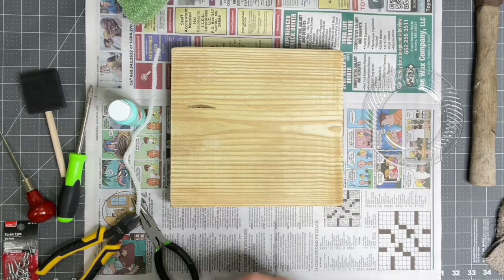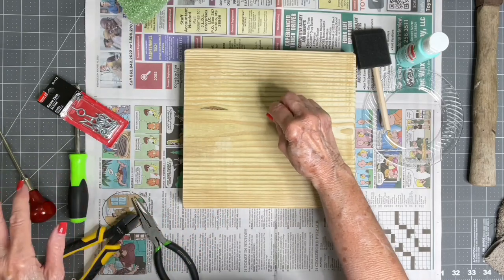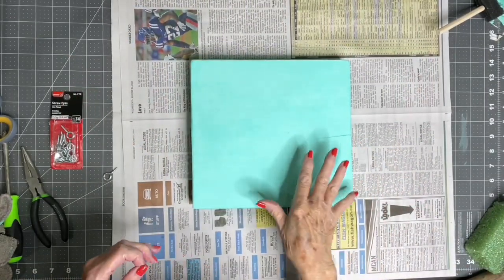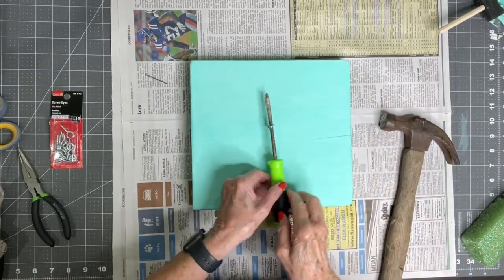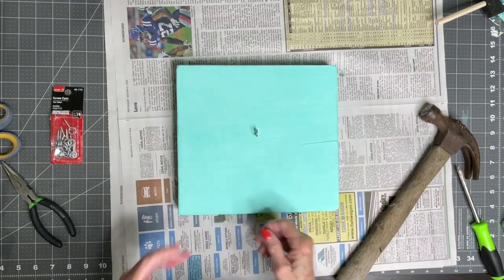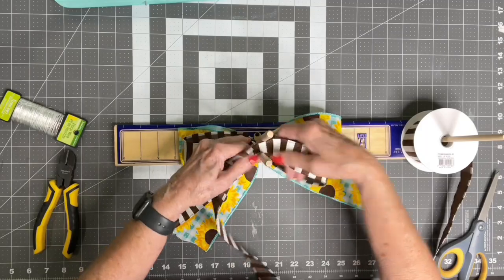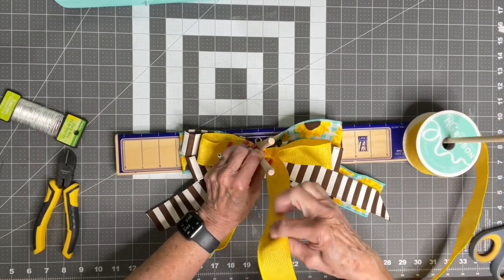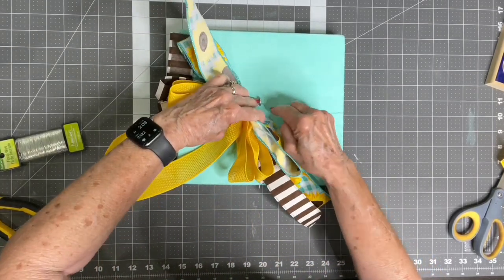How to Make a Fluff Box or Board to Hold Your Bow so You Can Fluff Out the Loops and Tails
Learn how to make a bow fluffing box (or board) with a scrap piece of lumber. Add an eye screw and small nail and now you can attach your bows and have both hands free to fluff and shape your loops and tails! It's so much easier when you have something to hold your bow.

I’m navigating through retirement and trying to find that happy medium between having purpose and being productive yet enjoying a well-deserved rest.

You will find my connection still runs deep to Trendy Tree. Many of my posts, social networking accounts, and crafts are still related to Trendy Tree. So don’t be surprised when you see me sharing beautiful products and creative ideas for wreath-making and holiday decorating. All with spectacular products from Trendy Tree)))